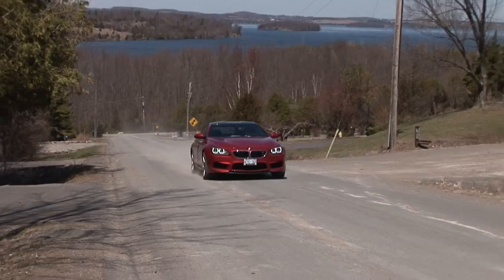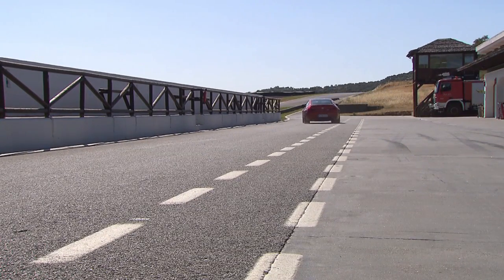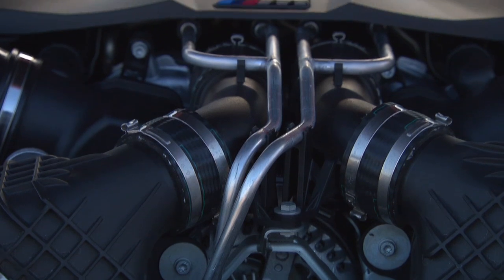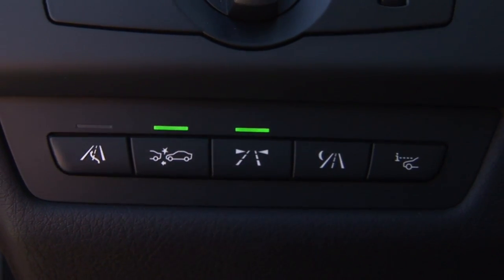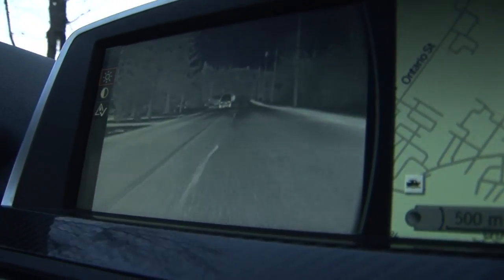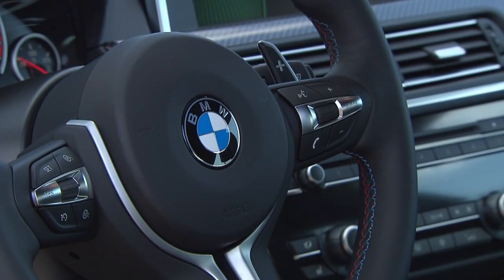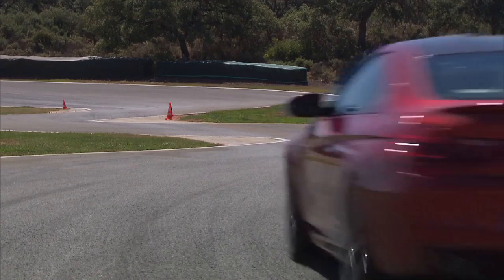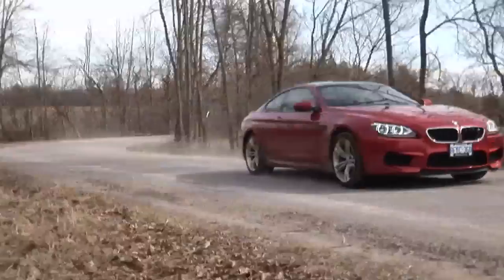2013 BMW M6 Coupe Video Review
PRN Ignition's James Davidson drives the awesome 2013 BMW M6 Coupe and calls it the stuff dreams are made of. In fact, the third-gen M6 has made its rounds around the office a few times since we drove it last fall. M stands for more in this case. As in, we want more more MORE of this incredible car! And a clear track. Thanks and good day!

Filmed, edited and produced by James Davidson
Track footage provided by The BMW Group